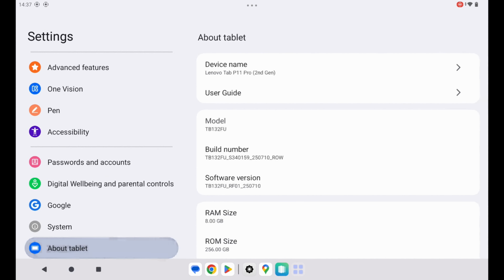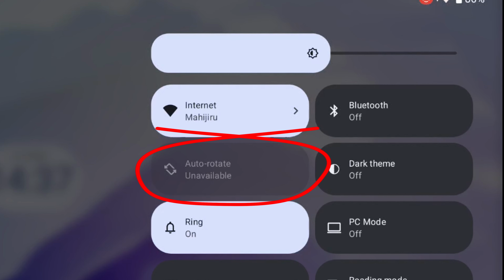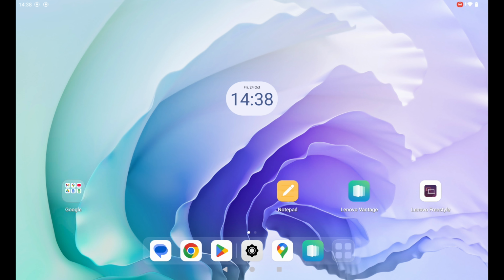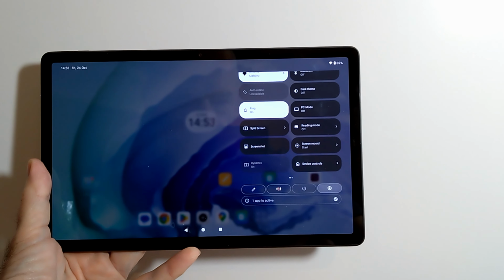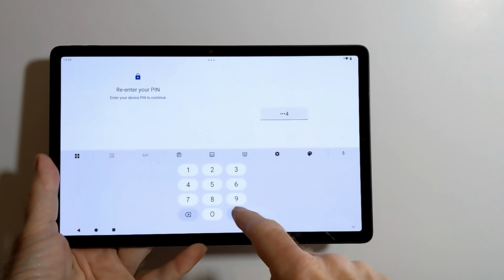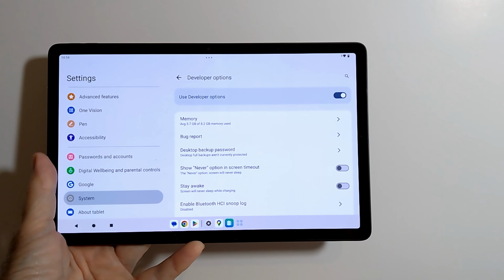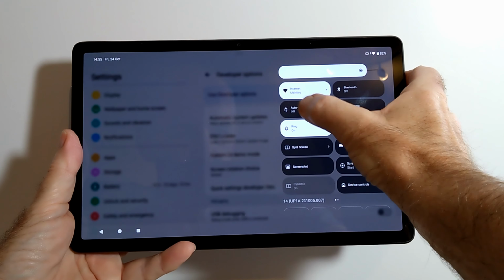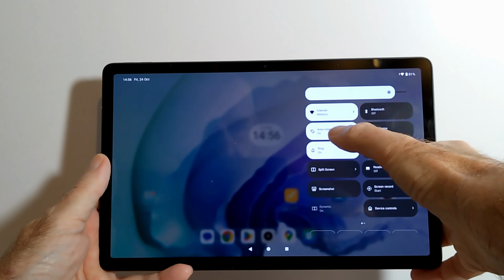Lenovo Tab P11: Auto Screen Rotation Unavailable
If you have a Lenovo Tab P11, and screen auto-rotate stopped working for you, and the "Auto-Rotate" button says "Unavailable", then this is the fix you need.